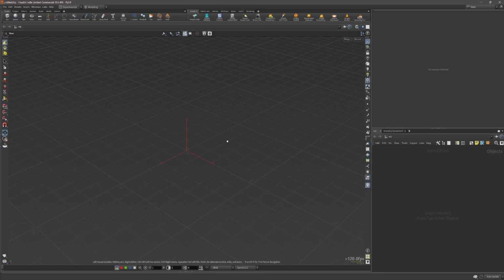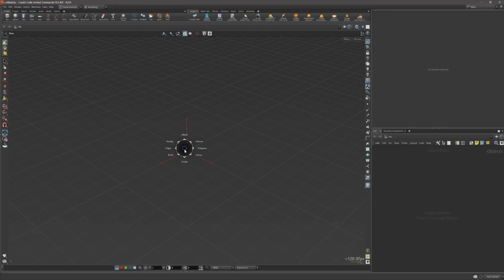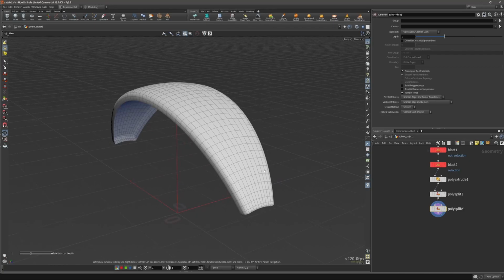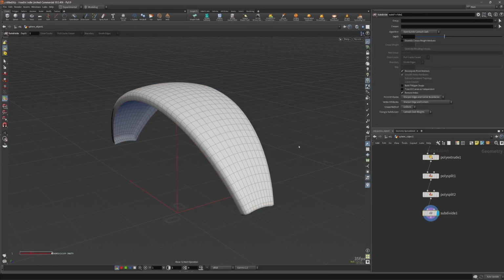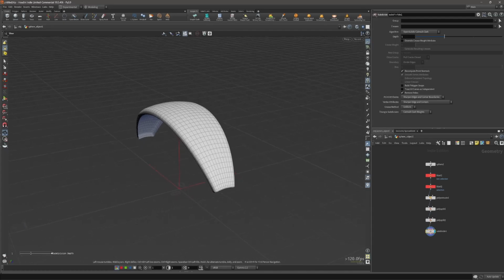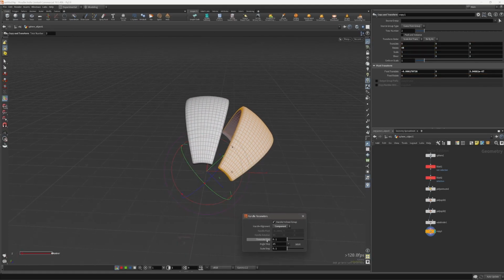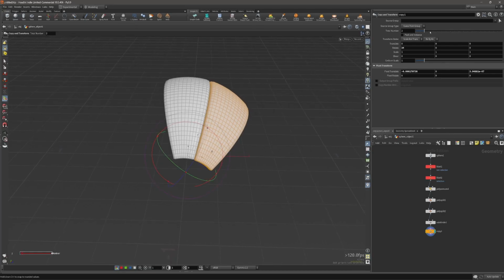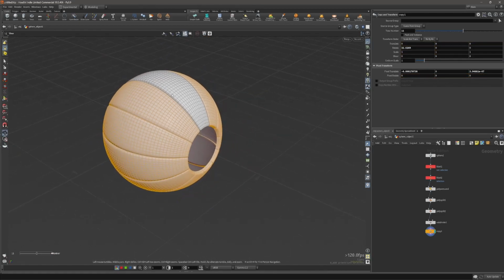Houdini 19.5 | Blitzball | Modeling a Sphere